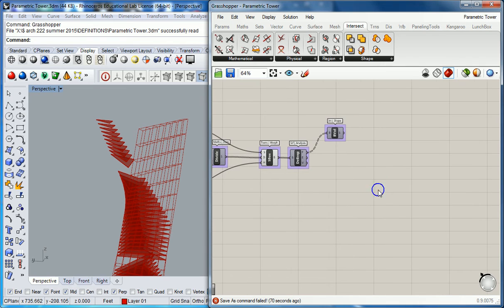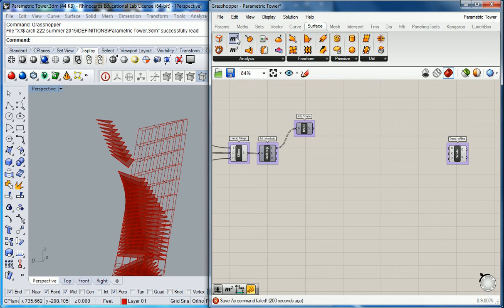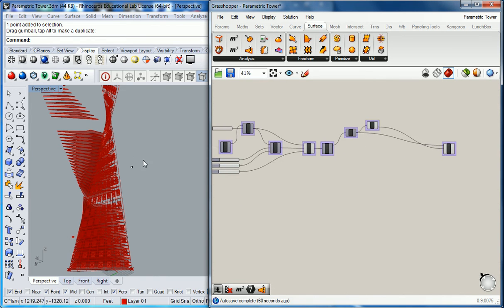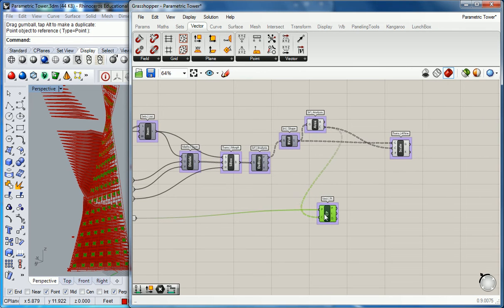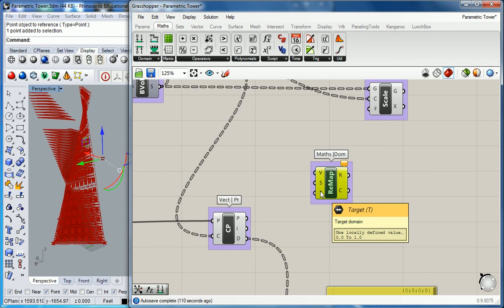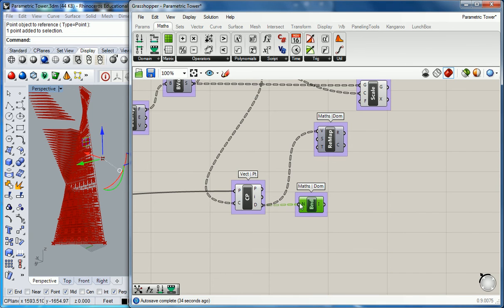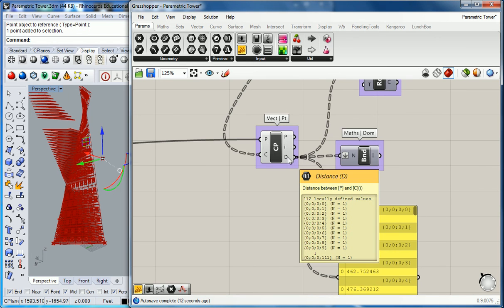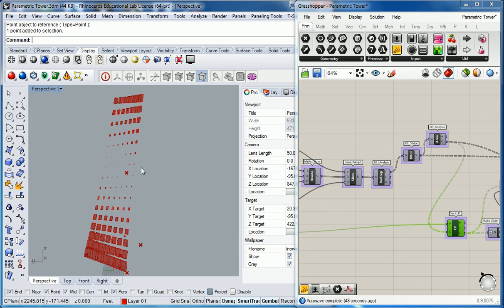Grasshopper - Parametric Tower 9 - Facade - Attractors on Panel Solids